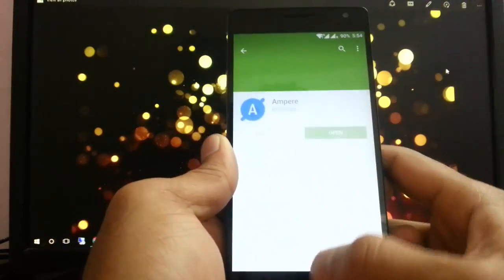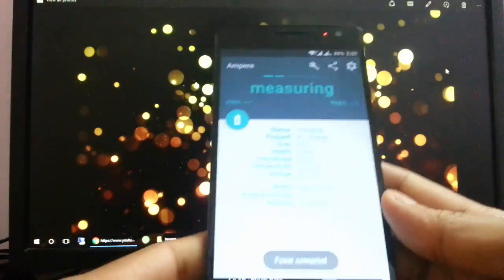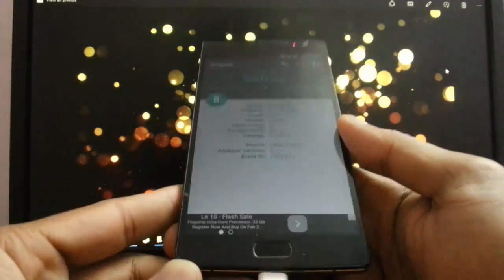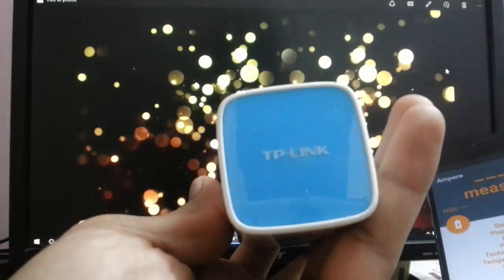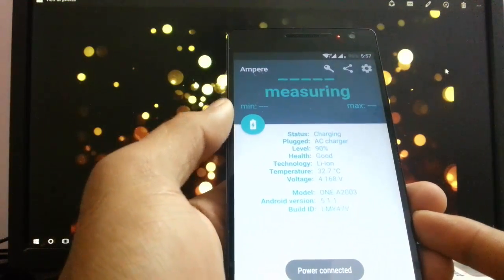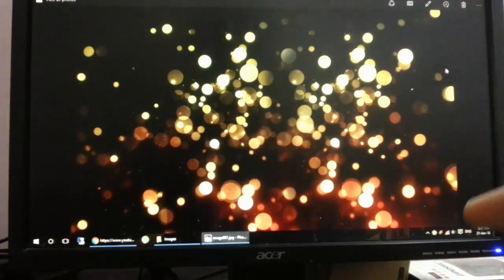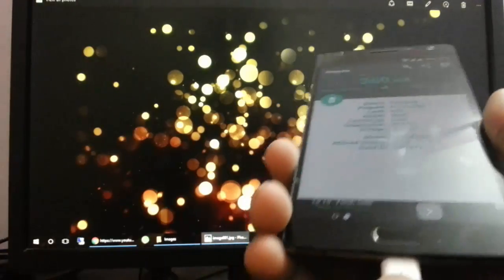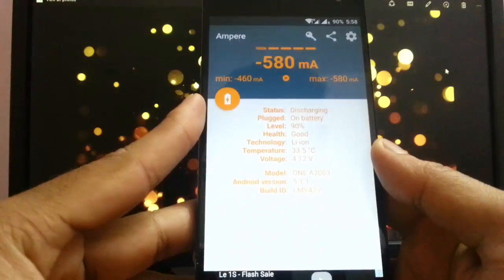How to Calculate Charging Speed of your Android Phone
This video will show you How to Calculate Charging Speed of your Android Phone.